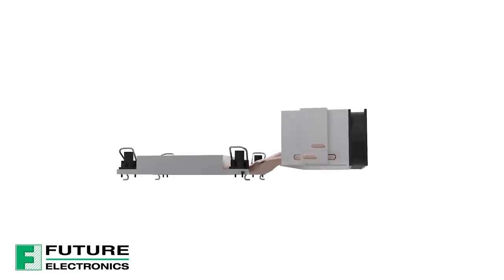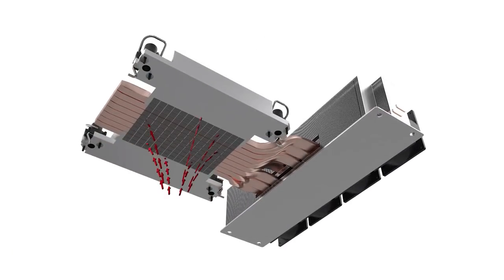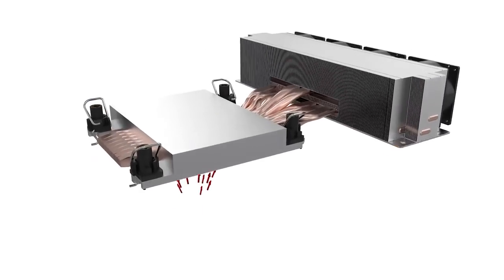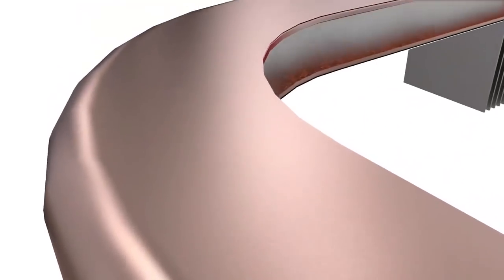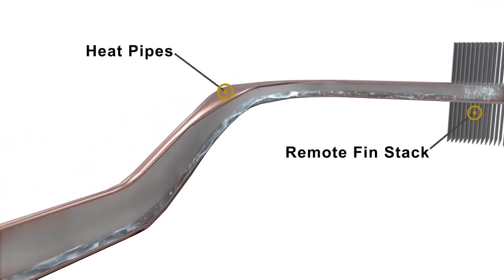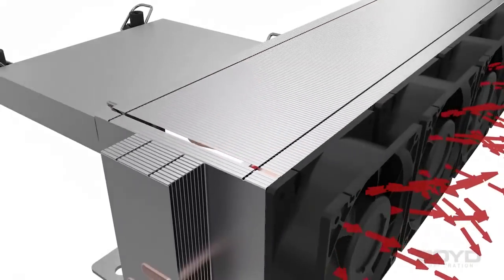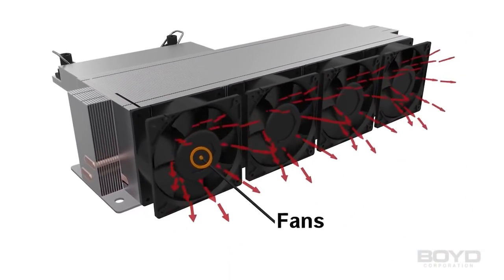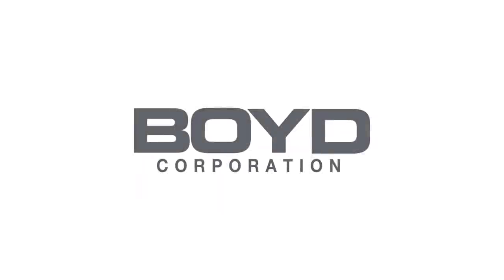Two Phase Enhanced Air Cooling with Boyd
Boyd Two-phase enhanced air cooling enables higher heat capacity, less airflow, and more efficient energy use in compact thermal management solutions for cooler components in high power devices.